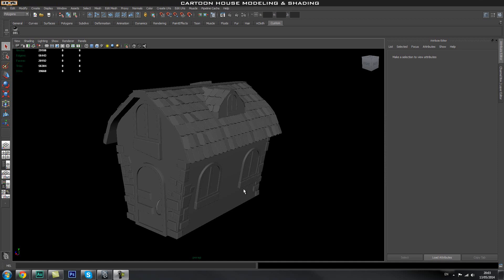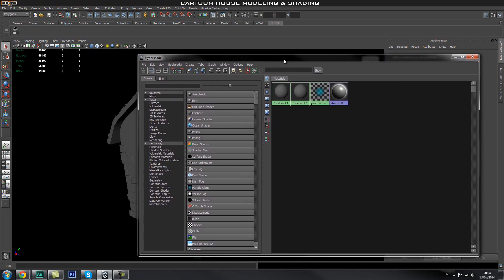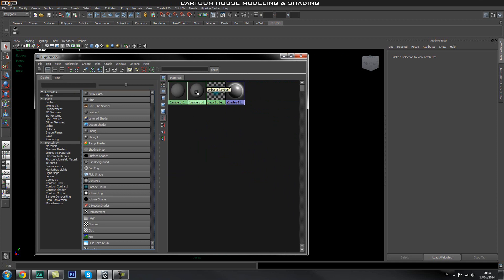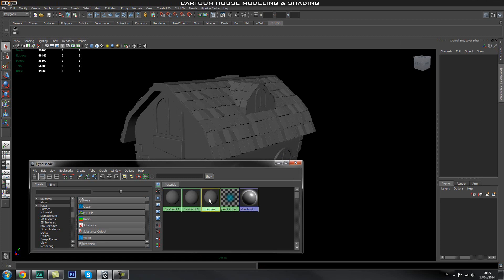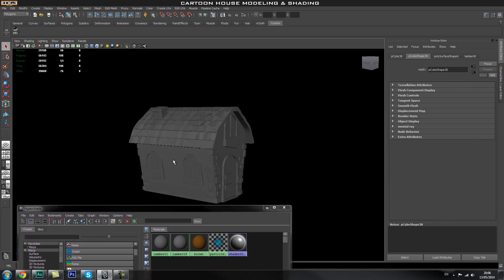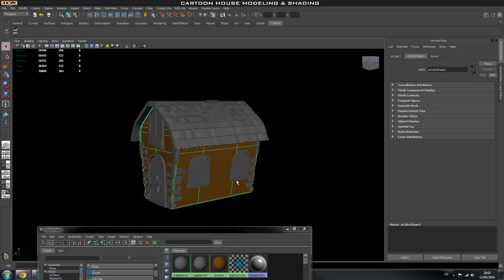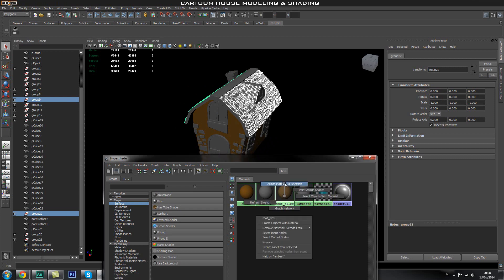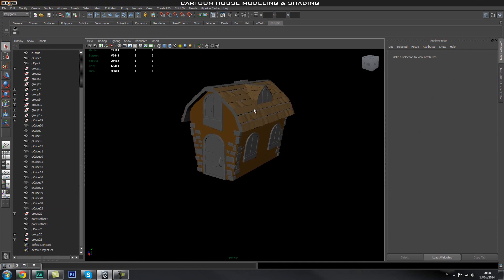#6 Maya For Beginners - Model a Cartoon House Tutorial 1080p HD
In this  part for this series where we will go through creating very simple shaders and applying them to our cartoon house.